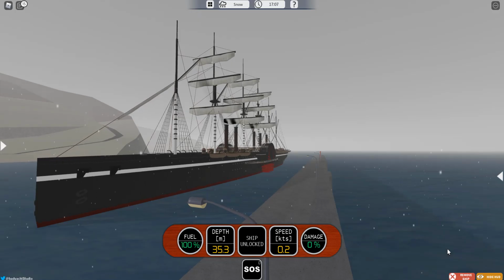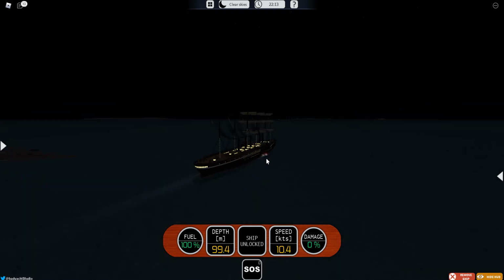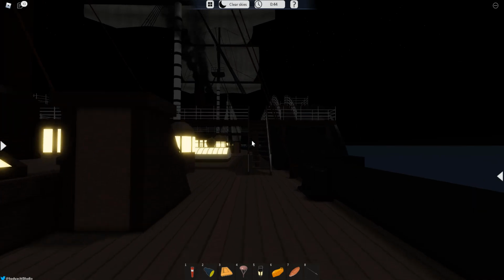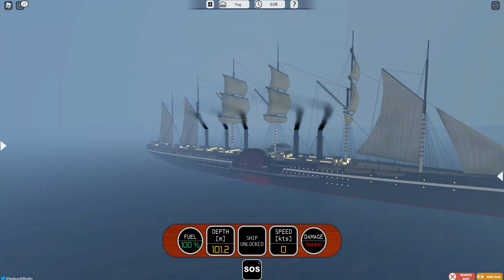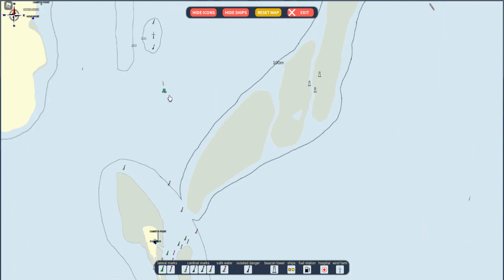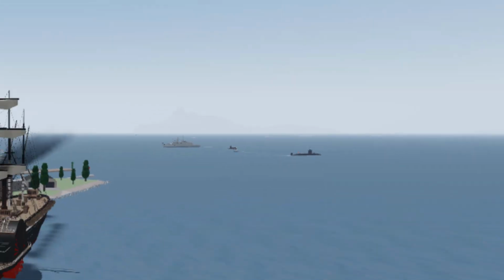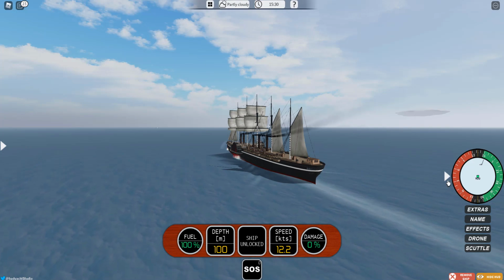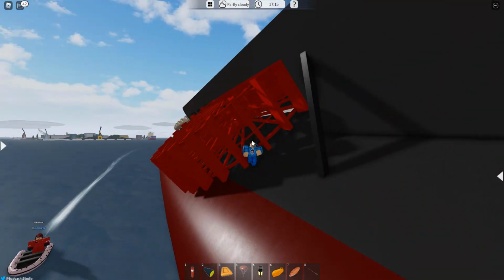Sinking The Great Eastern! | Dynamic Ship Simulator III | Roblox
In today's video I return to Dynamic Ship Simulator III on Roblox to check out the MASSIVE Great Eastern and end up getting torpedoed and sunk.

Intro by Ozzers Oz